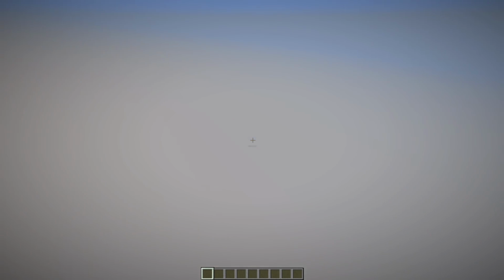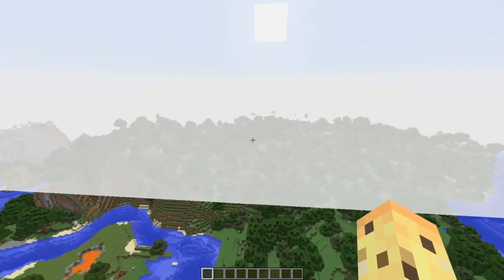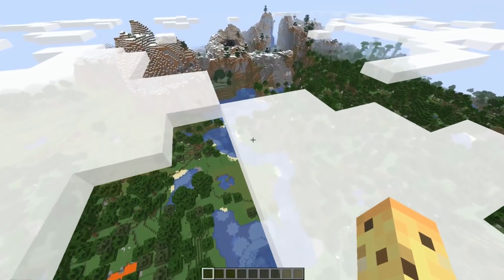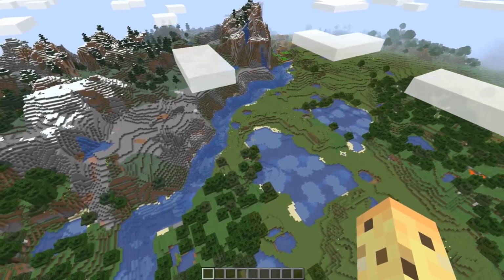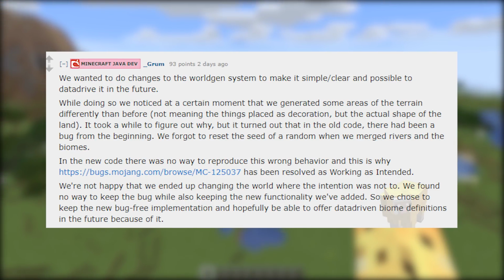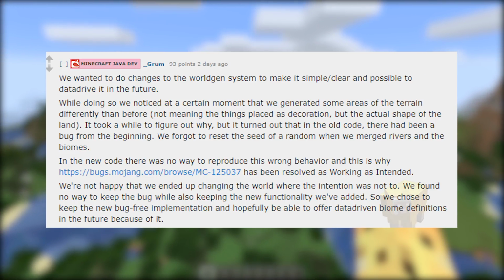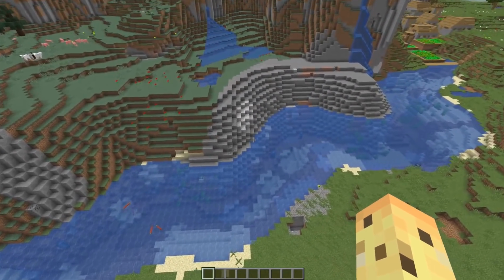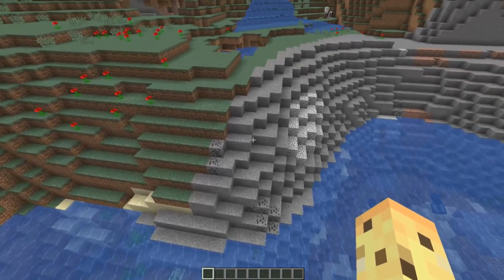Minecraft 1.13 Seeds - EVERYTHING HAS CHANGED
1.13 Changed Every Java Seed, here's how and here's why